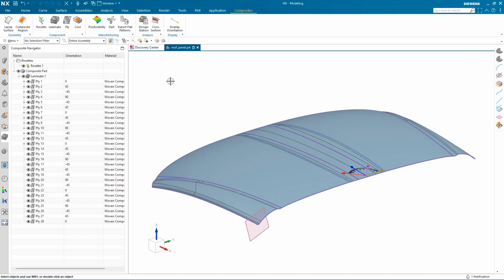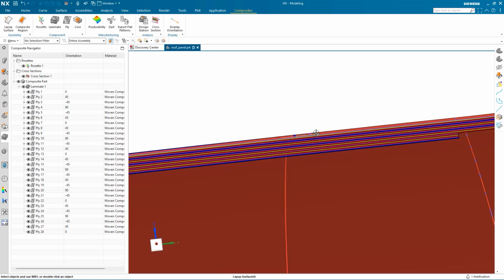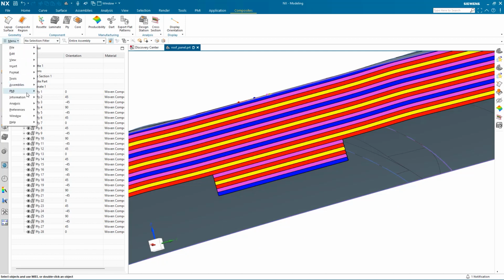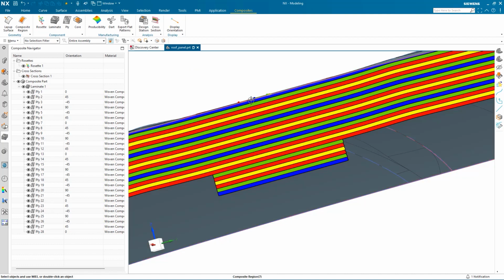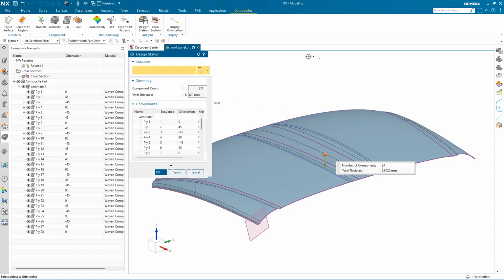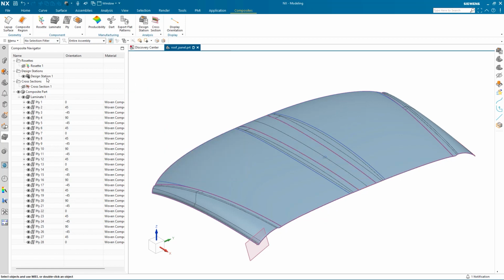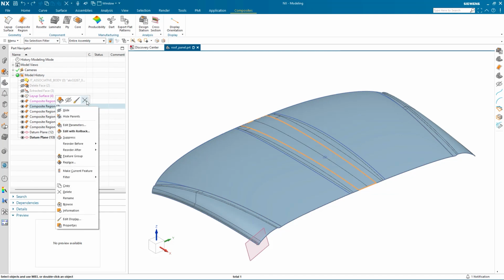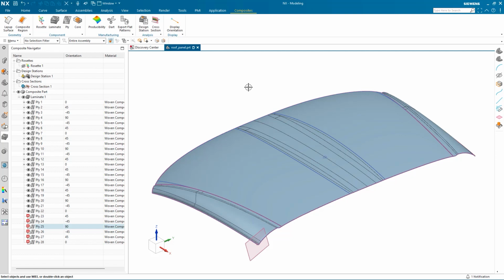NX | Tips and Tricks | Composites: Part Two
We have another exciting installment of our NX™ software Tips and Tricks series. Today, we will be covering the second part of NX Composites.

Here’s what you can expect to see:

🎨 Distinguishing layers with colors and line widths
🏁 Running a design station analysis
🔧 Fixing invalid ply layers and reassigning them